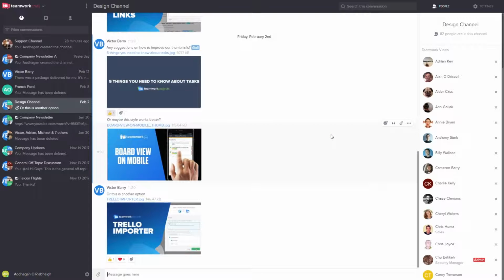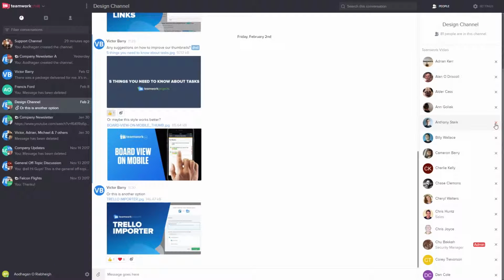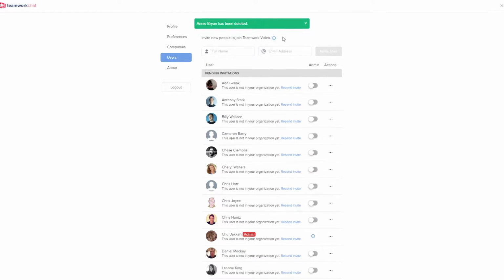Teamwork Chat - Removing A User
In this tutorial we go through how to remove a user from a particular channel or conversation, and also how to remove a user from your Chat installation entirely.